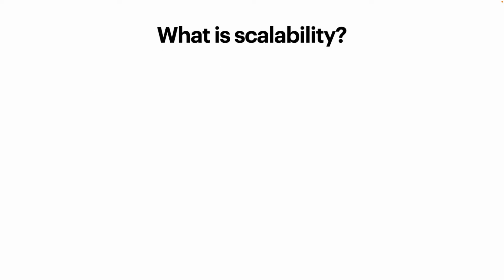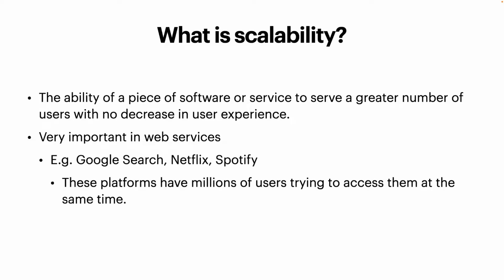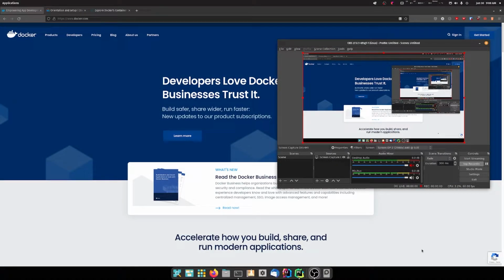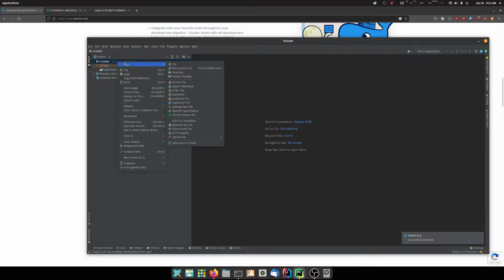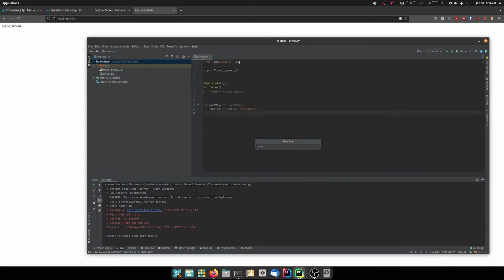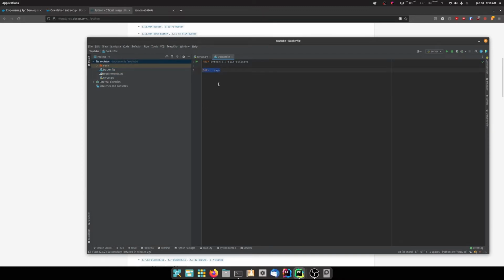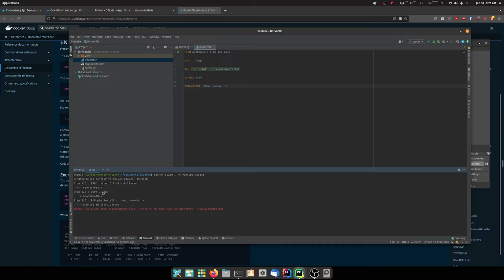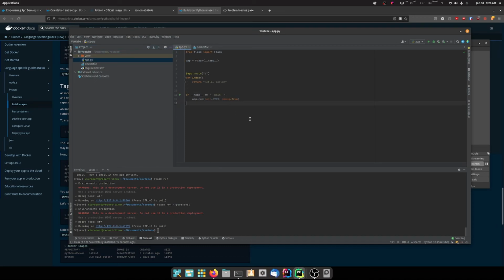Introduction to Architecture Scalability | Robert Xiu | Docker Containers, Flask App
My friend Robert specialises in scalable web applications.

Just helping him upload :) Enjoy!